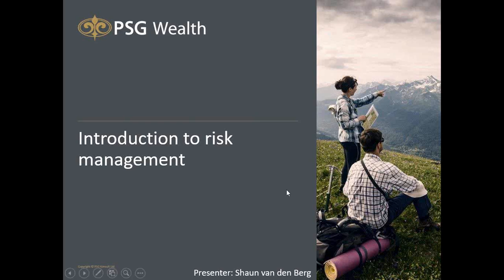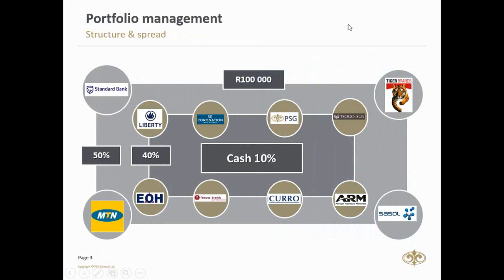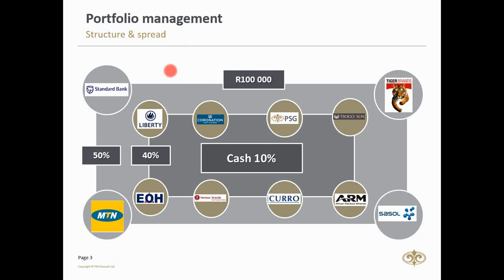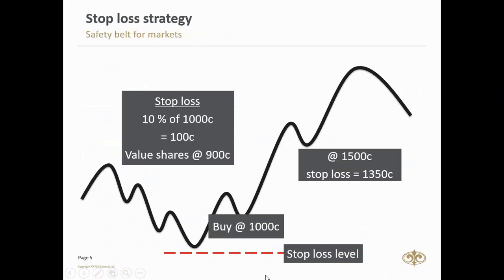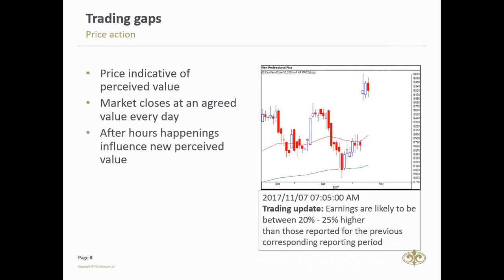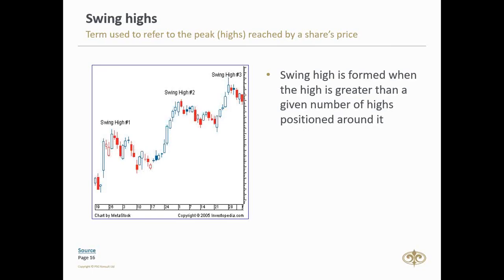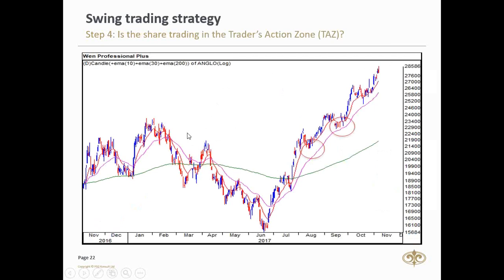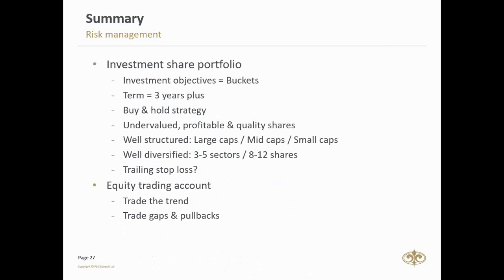Basics of share trading: Risk Management